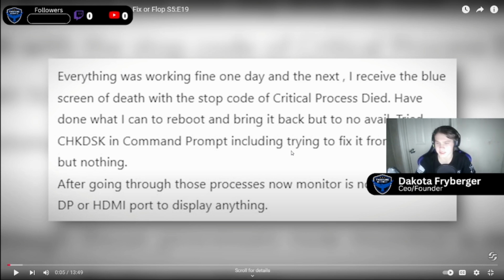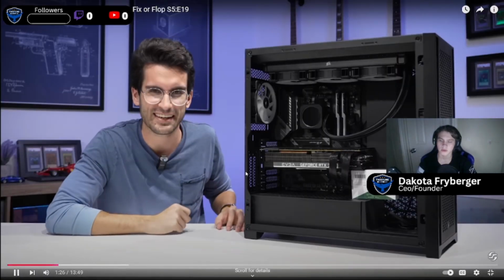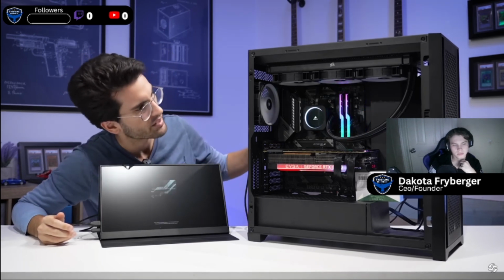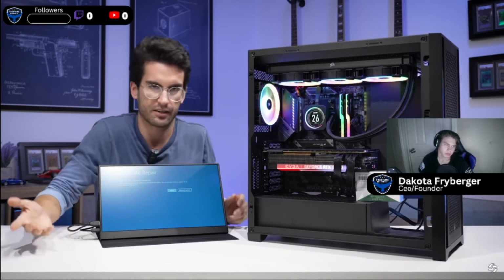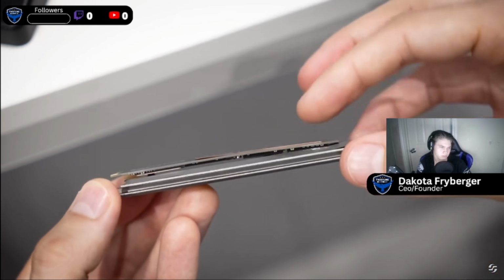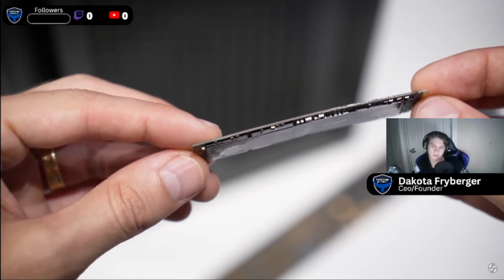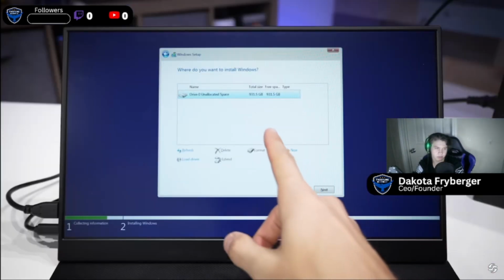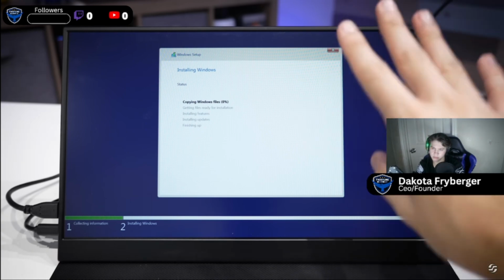Diagnostics with Dakota! Fix or flop Reaction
Frostline Solutions LLC offers expert PC  repair services with a focus on precision and reliability. From fixing computer glitches our skilled team ensures top-notch performance and customer satisfaction.\